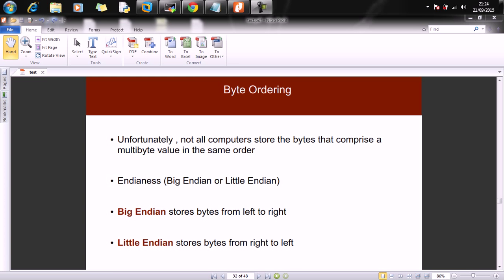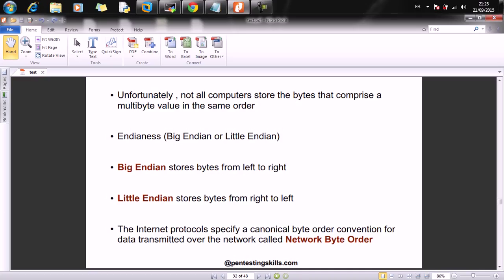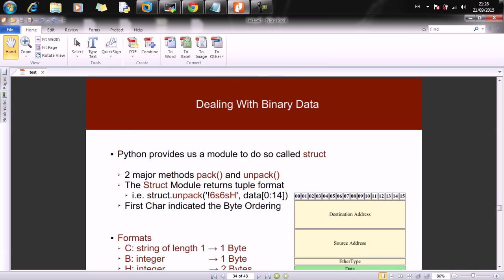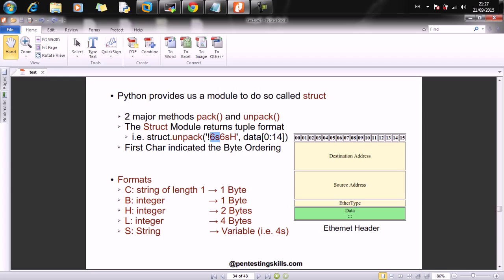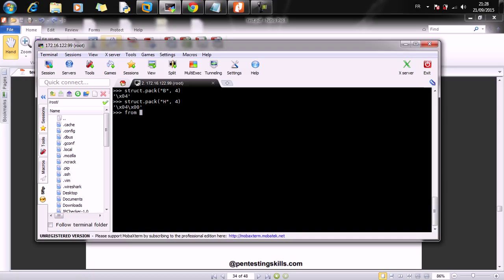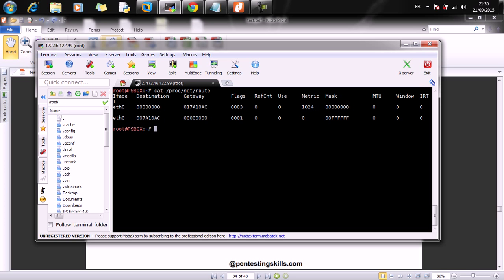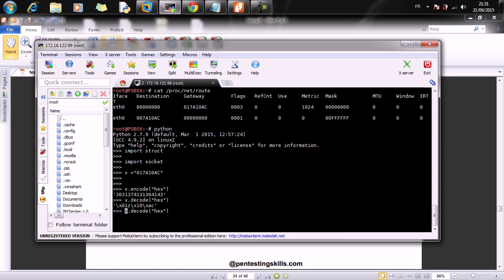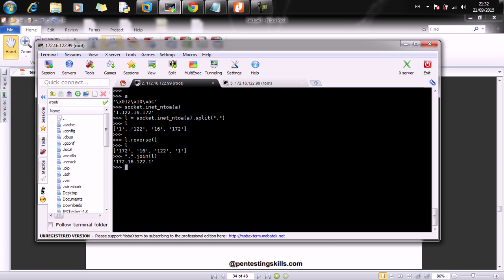10 - Offensive Python For Networkers - Network Byte Ordering